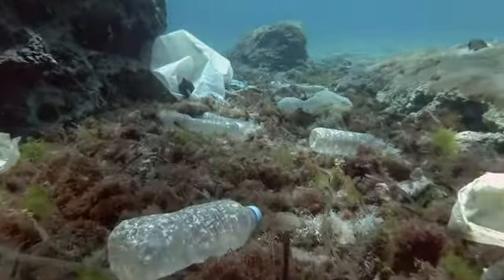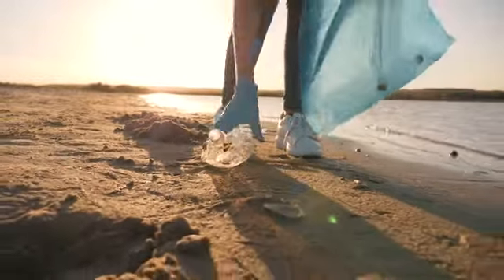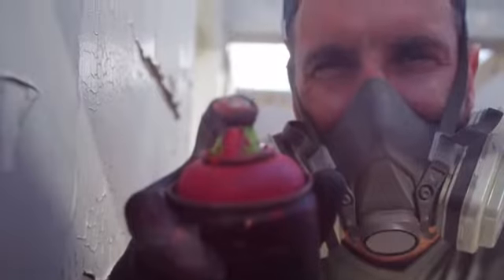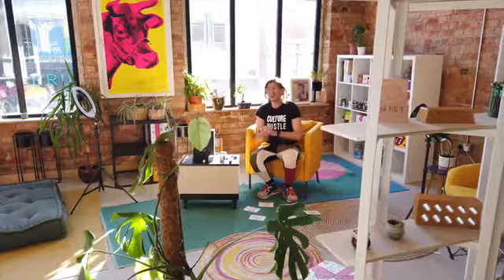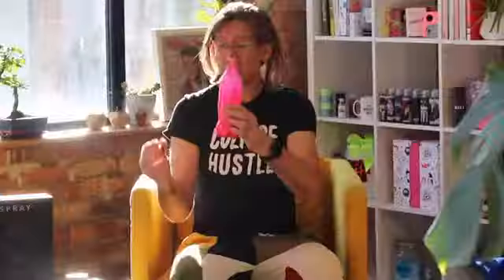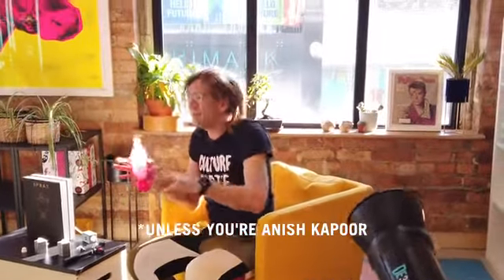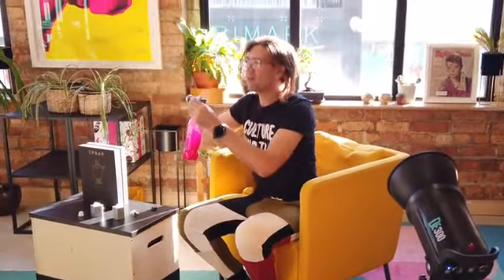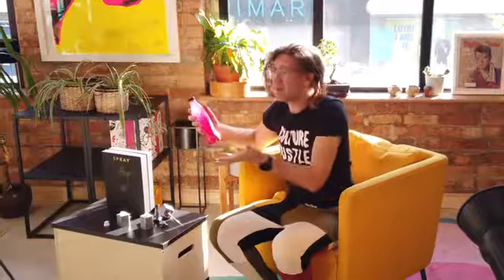SPRAY - The Everlasting Artist Eco Spray Paint System